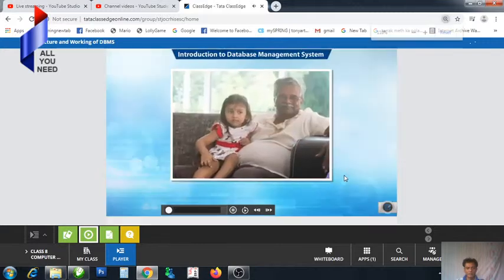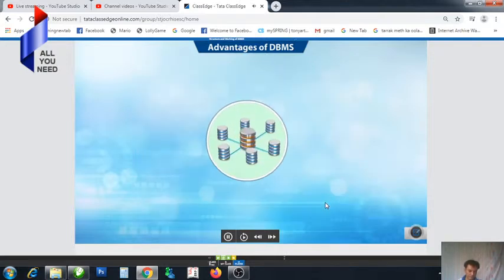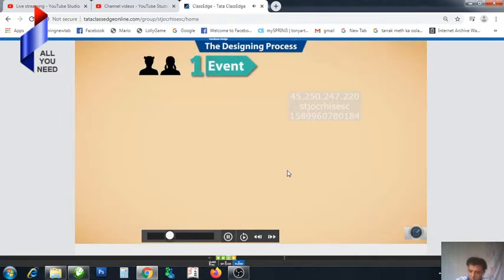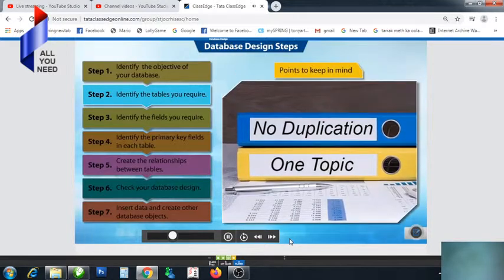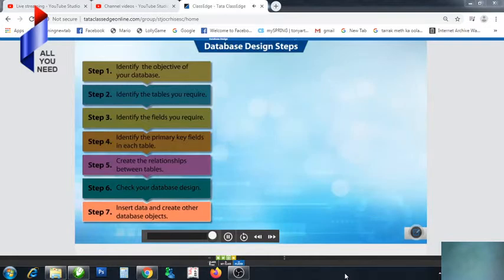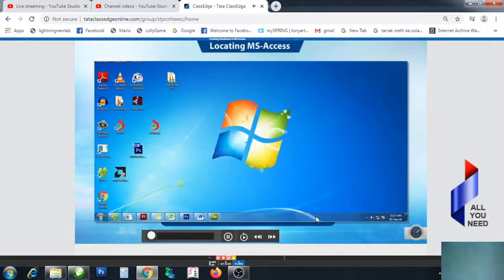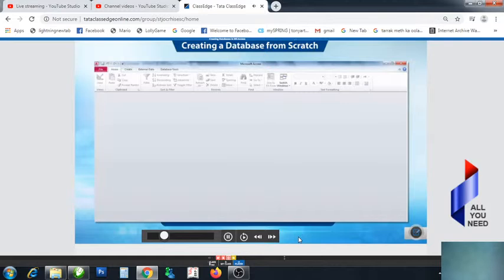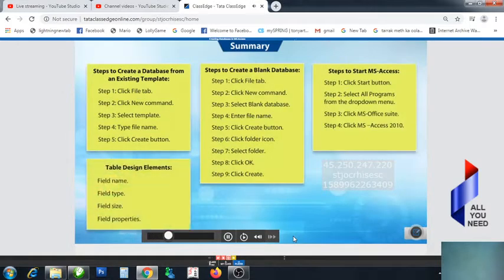Class 8, Computer, 20.05.2020